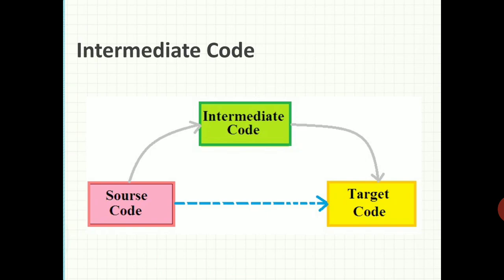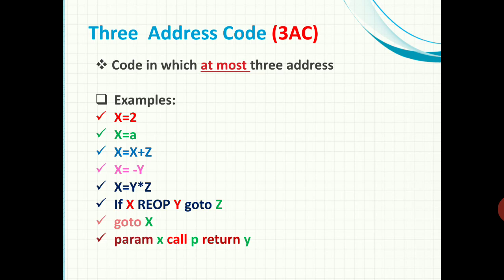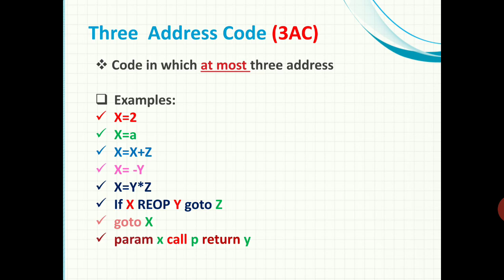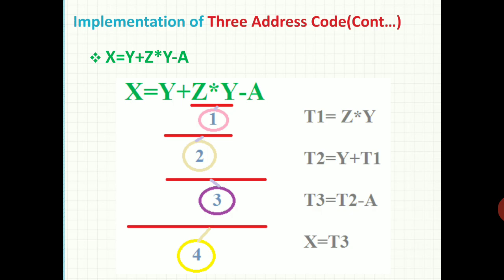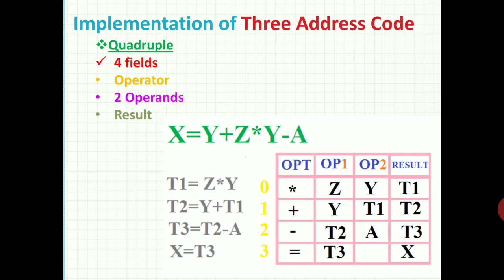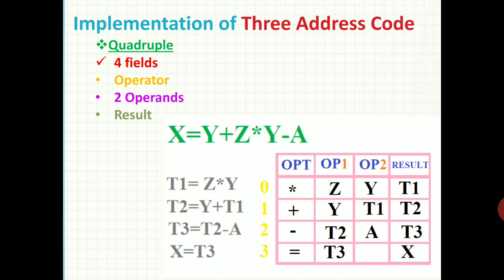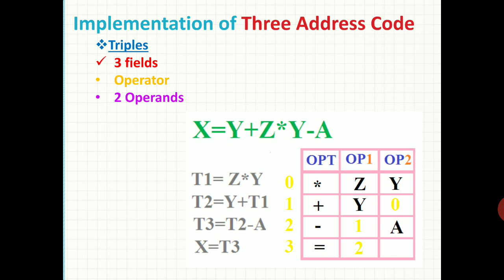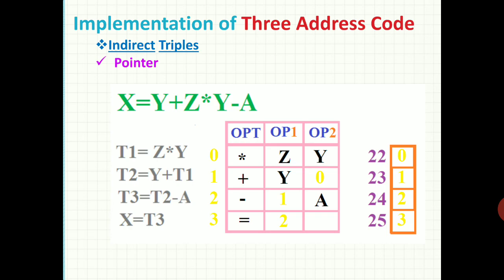Intermediate Code Generation-PART II- Representation of 3AC- Quadruple- Triples- Indirect Triples